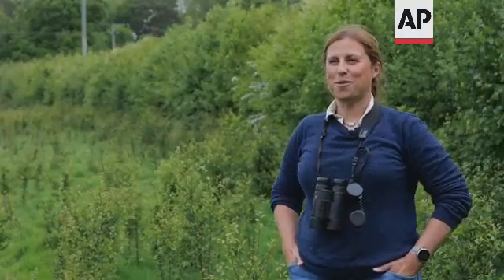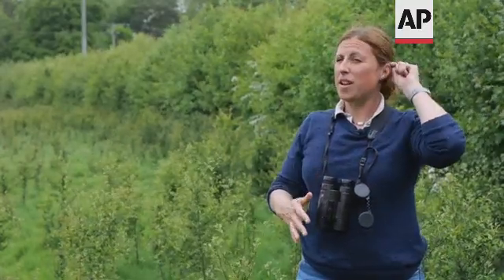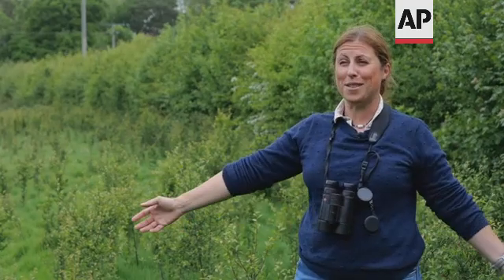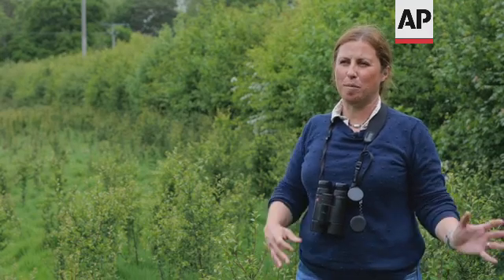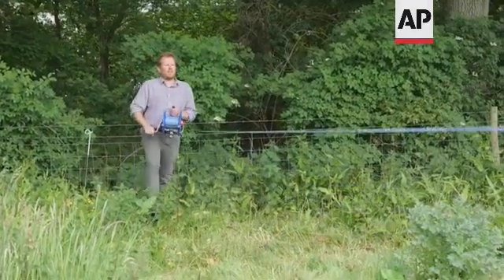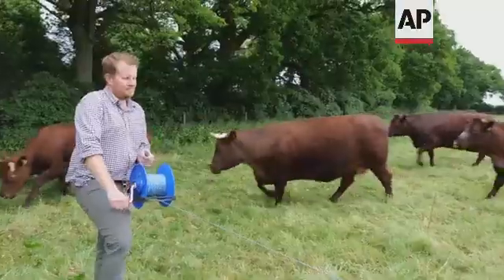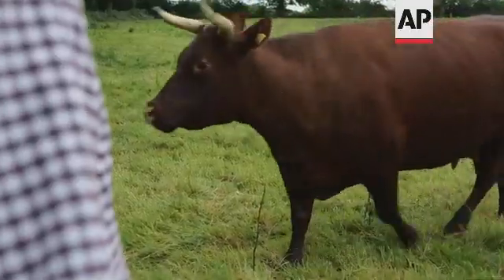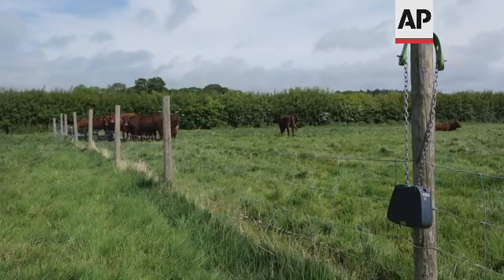GPS collars for cows to eliminate need for fences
(22 May 2022) UK GPS COWS

RESTRICTION SUMMARY:
LENGTH: 7:48
ASSOCIATED PRESS
Shipley, UK — 16 May 2022
1. Tilt down from head of cow to Nofence collar
2. Various of cows wearing Nofence collars
3. Wide of cows wearing Nofence collars grazing ++TIMELAPSE x3000/MUTE++
4. SOUNDBITE (English) Synne Foss Budal, General Manager, Nofence UK:
"The cow that's inside that pasture wearing a collar, will when it meets that boundary, hear an audio and that audio will warn the animal that you are outside your grazing area, you need to return. And the animal learns that if I don't return I get an electric pulse. So when I compare them to electrical fences that we're all used to, it's talk about animals using their ears to listen for the audio — 'Where is my boundary?' — instead of using their eyes to see where an electric fence is."
5. Various of Budal demonstrating how the Nofence collar works by walking up and down a virtual paddock, sound alarm of the collar kicking in as she gets close to the virtual fence
6. Wide of Nofence collar hung on a wooden pole of physical fence with cows in the background
7. Close of side of Nofence collar with identification number and solar panel
8. Pull focus of top of Nofence collar with chains coming out of the body of the collar, using to send an electric pulse
9. Pull focus from Nofence collar to cow in background
10. Various of cows wearing Nofence collars grazing
11. Various of Russ Carrington, Farm manager, Knepp regenerative farms, showing a map, first hovering over the part of the Knepp Estate dedicated to the rewinding project, and then pointing at the borders of the area dedicated to the regenerative farming project
12. Close of map of the area dedicated to the regenerative farming project
13. Wide of Carrington walking in a paddock
14. Tracking of Carrington walking in a paddock with the cows wearing Nofence collars
15. SOUNDBITE (English) Russ Carrington, Farm manager, Knepp regenerative farms:
"Most of our cattle, we move on a daily basis using a system called mob grazing. But with the collars here, we're doing much more gentle moving and maybe sort of once a week, depending on the grazing conditions, how much rainfall we've had, how much feed there is, the size of the area as they were getting them used to moving around on the basis of wearing these collars."
16. Various of Carrington looking at the Nofence app on his phone
17. Close of app showing the live position of the cows wearing Nofence collars in the paddock
18. Close of Carrington's fingers tapping on his phone's screen
19. Close of app showing past positions of a cow wearing a Nofence collar and the positions where it triggered the audio alarm and an electric pulse
20. Pull focus from plant to Carrington using the Nofence app
21. Close of Carrington demonstrating how to create a new virtual paddock in the Nofence app
22. SOUNDBITE (English) Russ Carrington, Farm manager, Knepp regenerative farms:
"So I've put the animals into this fenced area for now, so they've got a physical boundary to contain them. And then overlaid on that, within the app, I've set the virtual boundary that they are then responding to, or the collars are responding to, to helping them learn where the boundaries actually are."
23. Various of cows wearing Nofence collars grazing
24. Various of Penny Green, Ecologist, Knepp rewinding project, inspecting the regrowth of blackthorns near a hedgerow
25. SOUNDBITE (English) Penny Green, Ecologist, Knepp rewilding project:
26. Various of cow dung in paddock, Carrington pointing at dung beetle
ASSOCIATED PRESS
++VIDEO CALL++